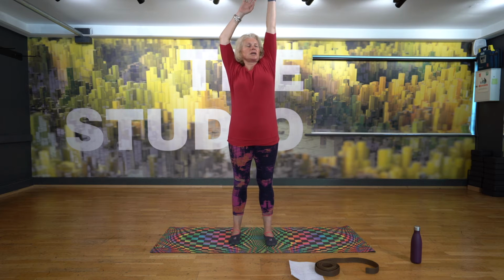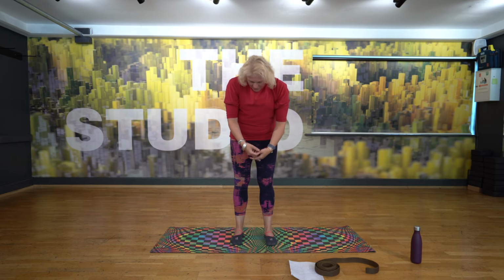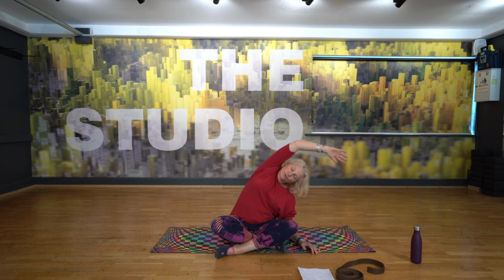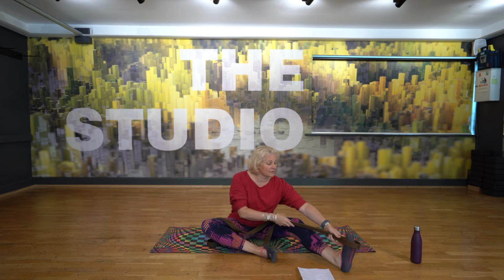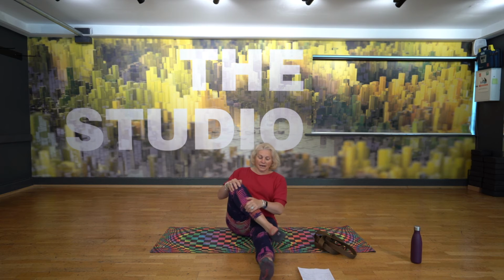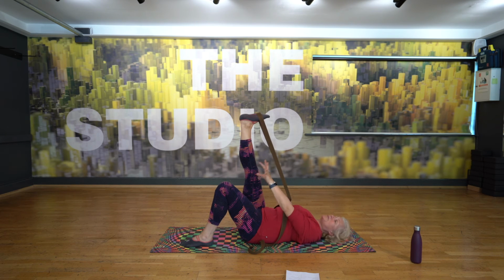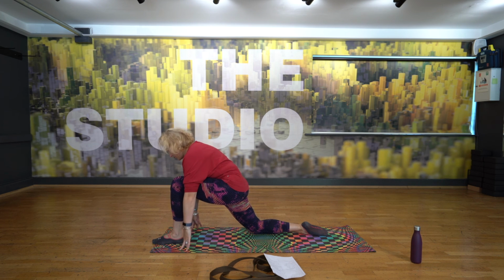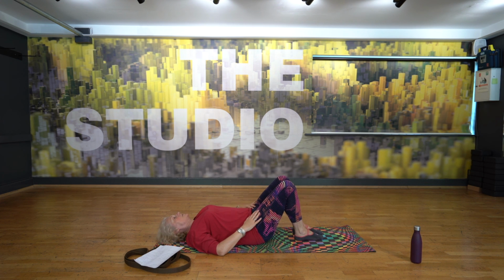Rachel introduction to stretch